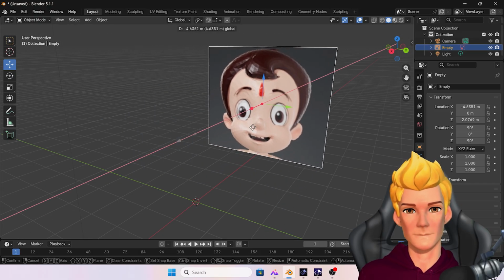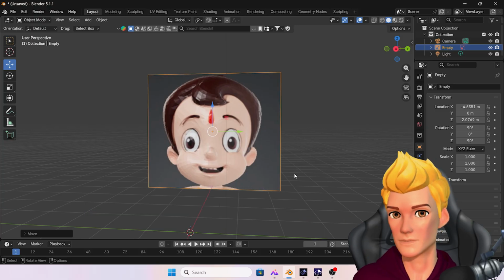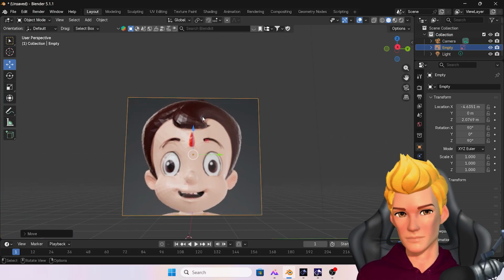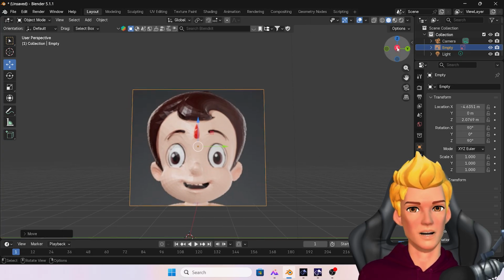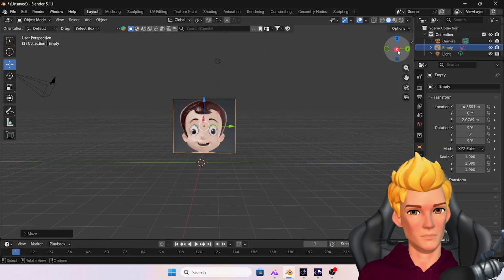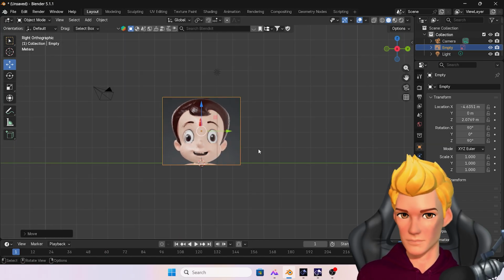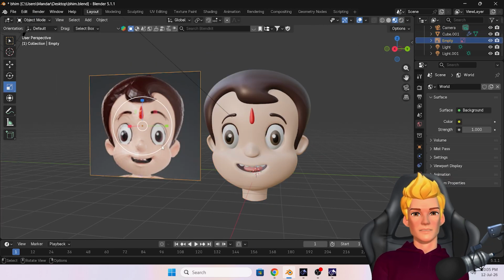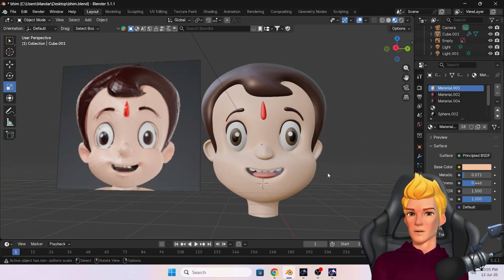how to model chota bhim 3d face in blender for beginners 2